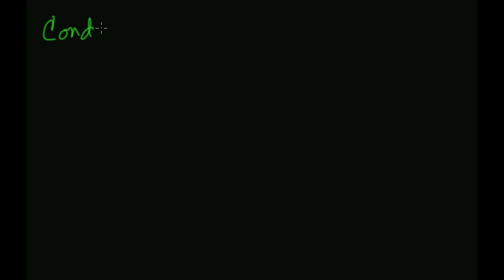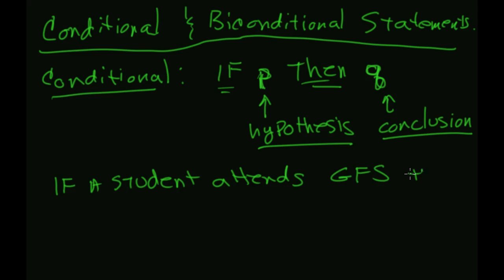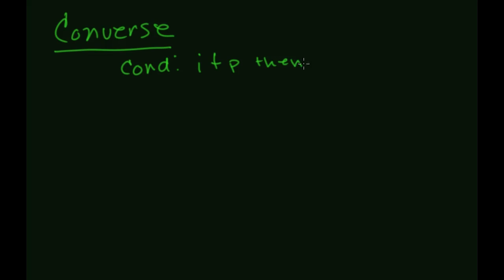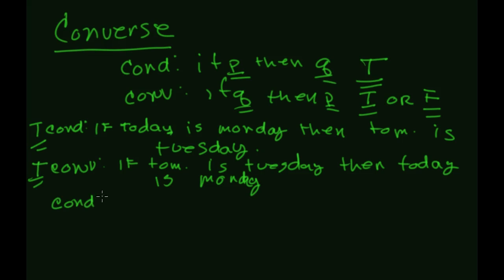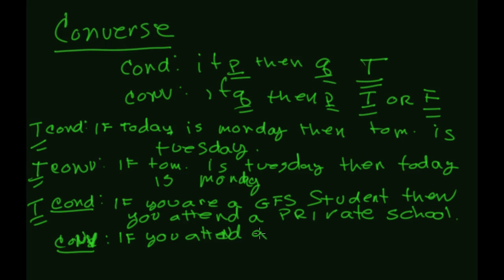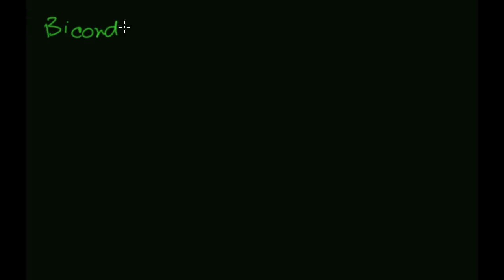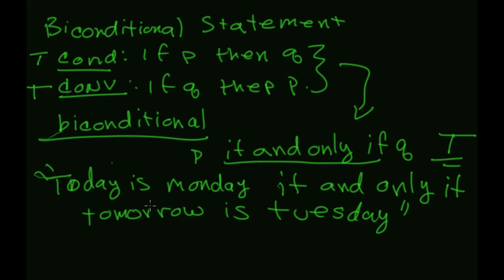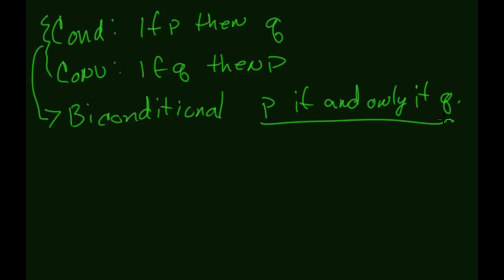Conditional and Biconditional Statements